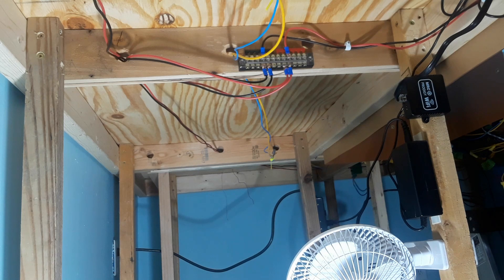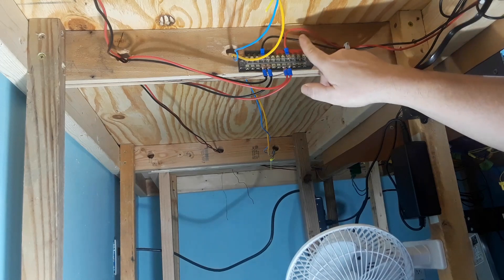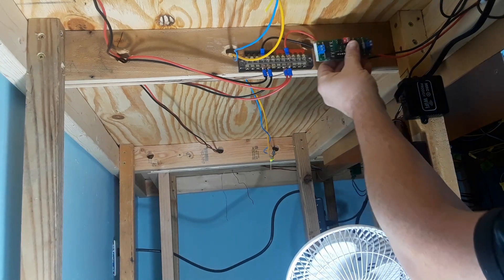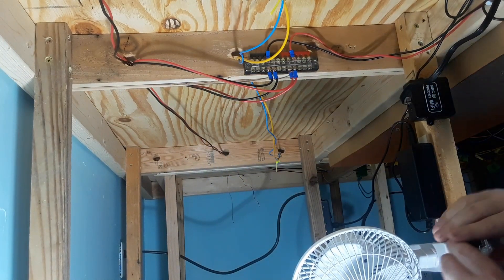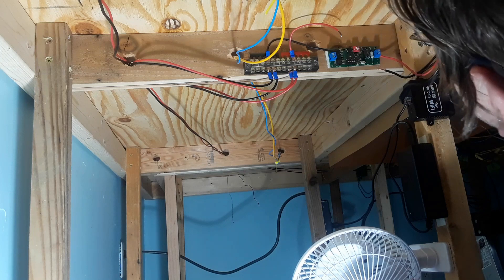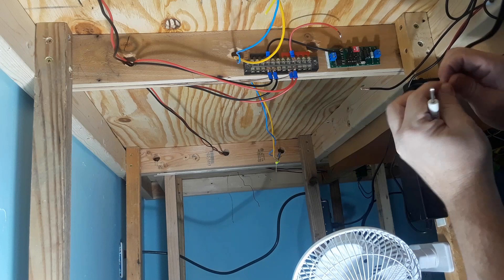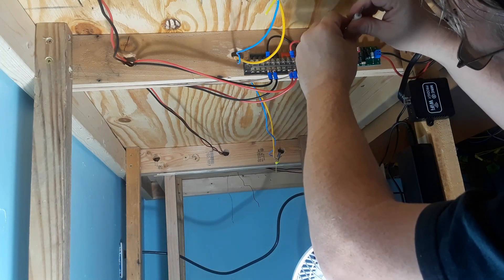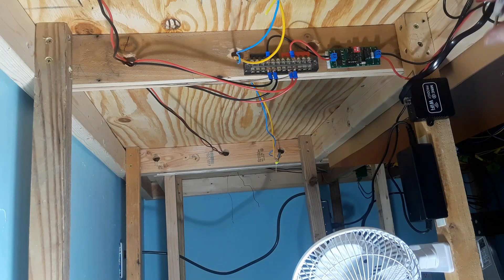Building a model railroad Part 5 Installing a DCC circuit breaker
Installing a DCC circuit breaker on the main bus line before wiring up the frog points.
A circuit breaker is cheap insurance to protect your DCC system.
Also be sure to have your DCC system plugged into a surge protector.